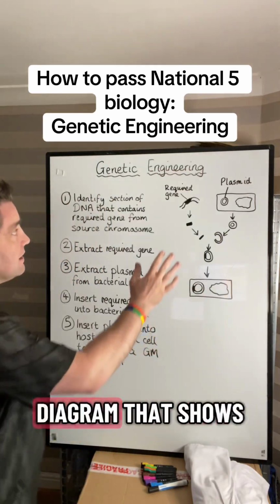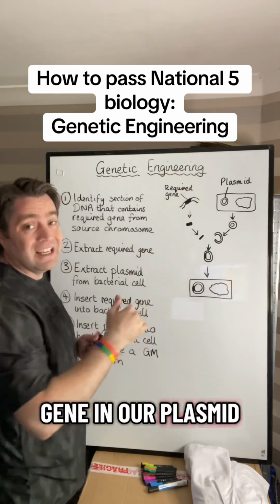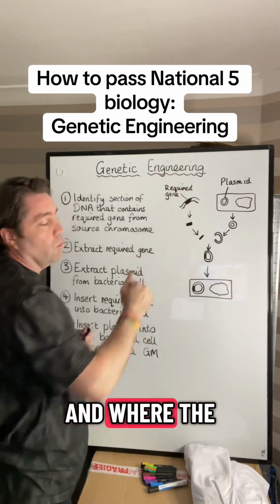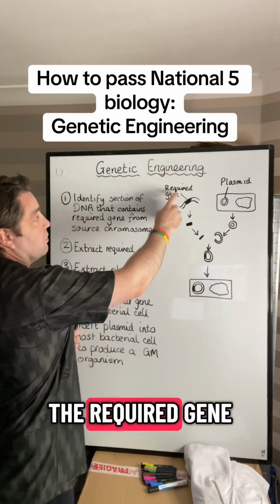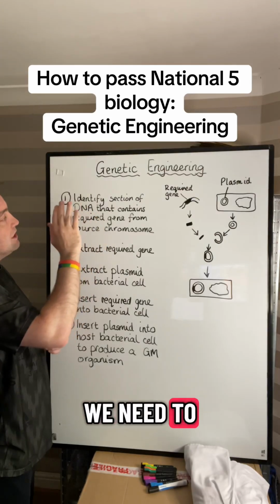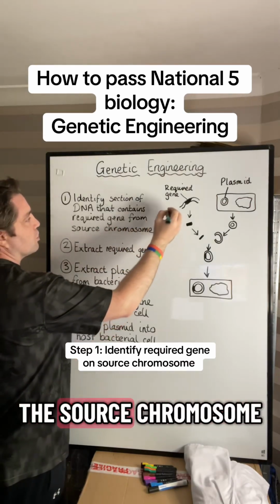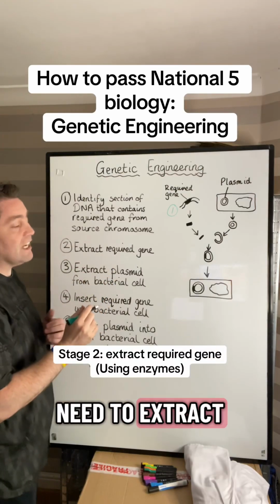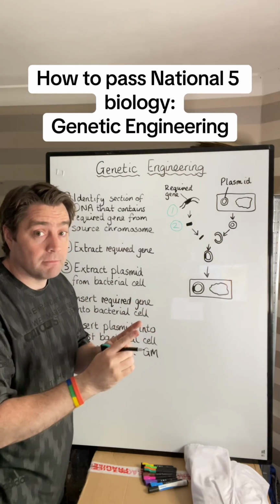How to pass National 5 Biology: 1.5 Genetic Engineering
Join Mr White, a biology teacher with 20+ years of experience, for a short lesson on topic 1.5 of the N5 Biology course covering Genetic Engineering.